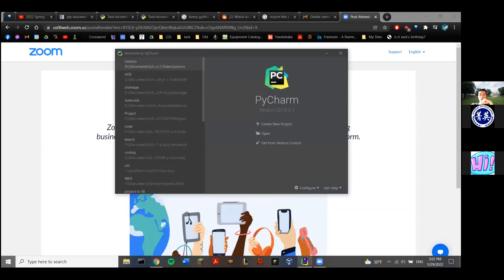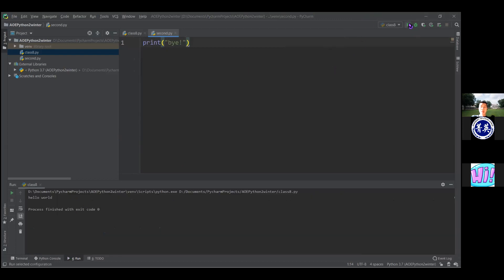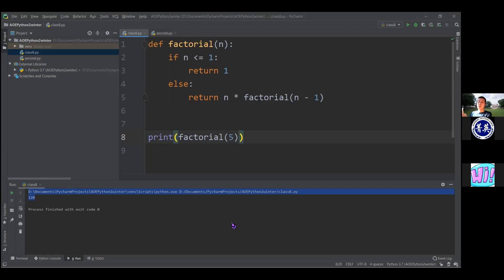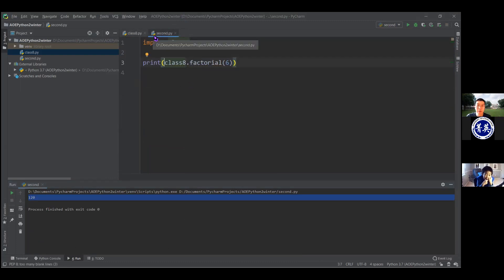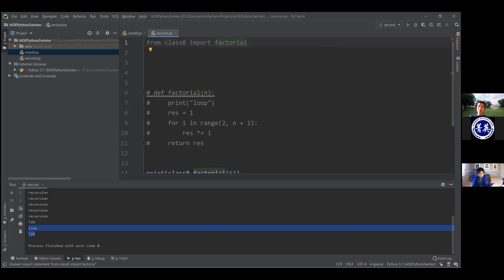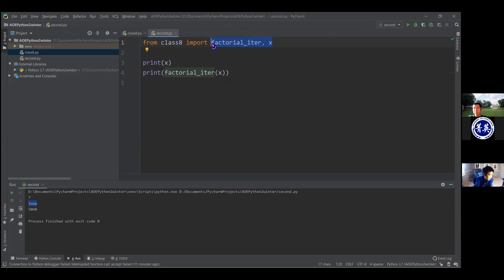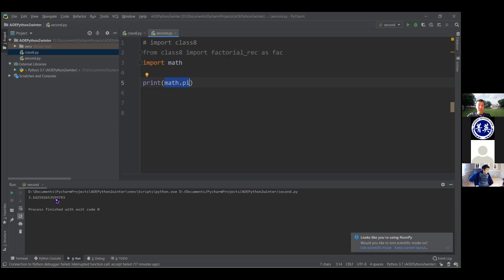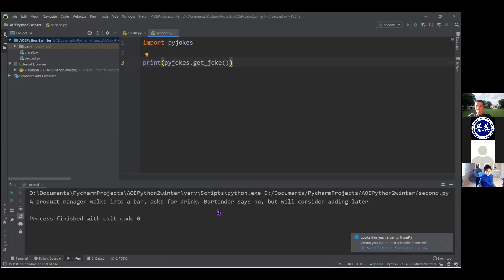2022 Winter Python Level 3 Class 08